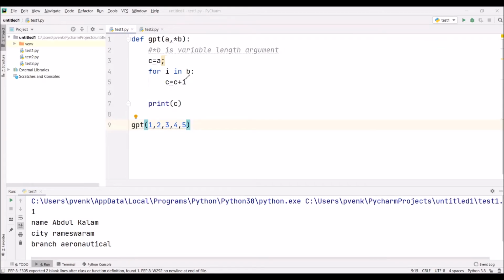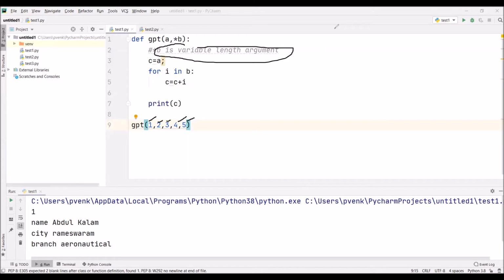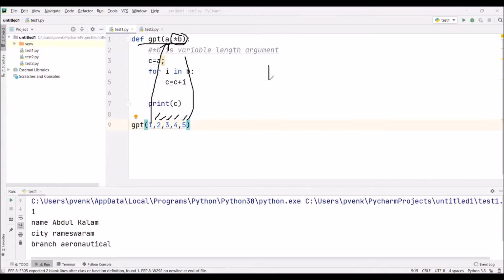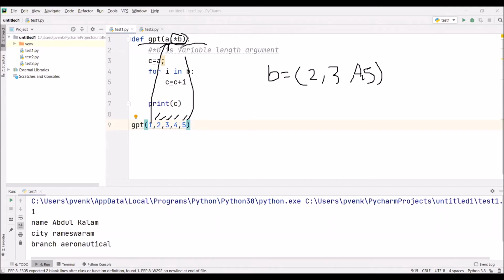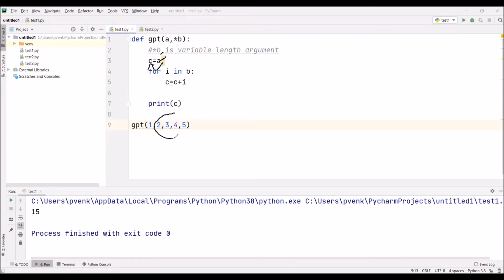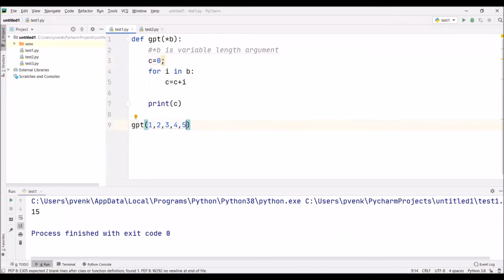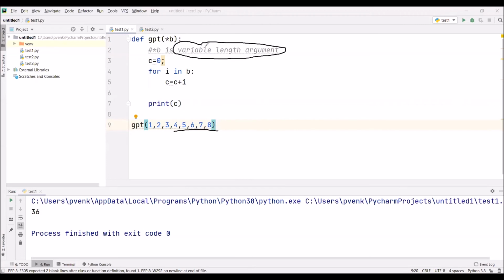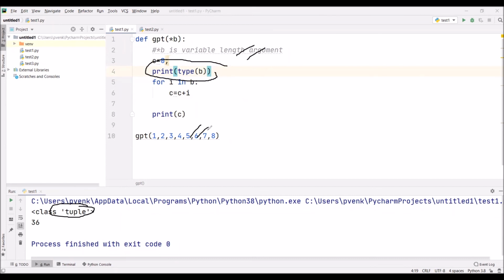75-Variable length argument in Python